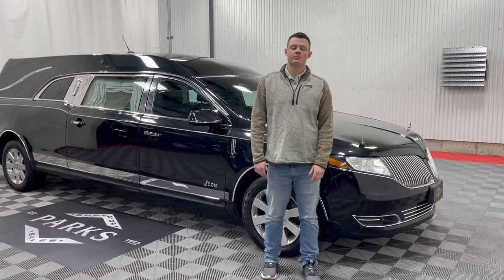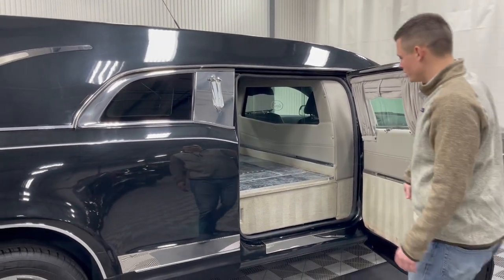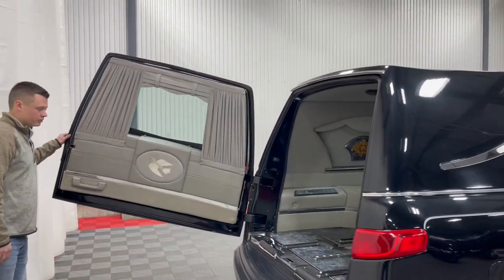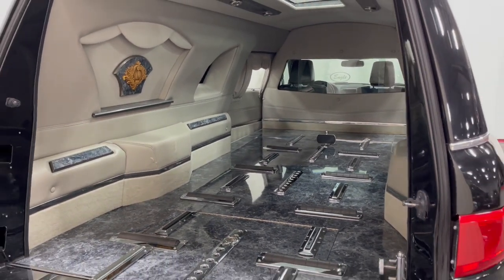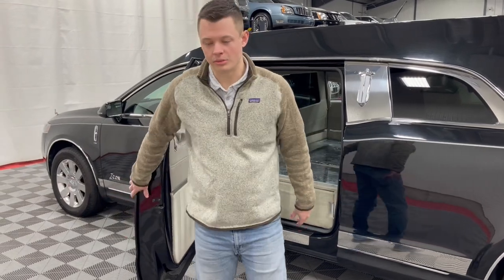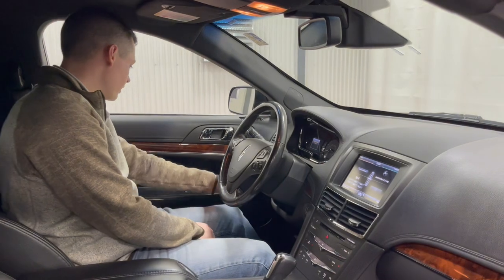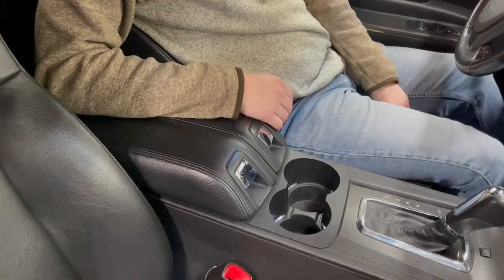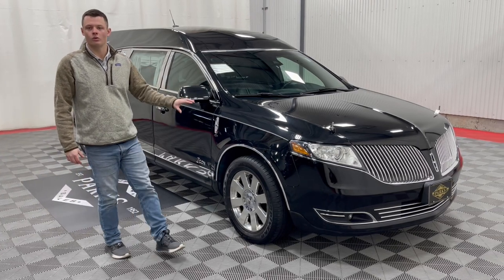2013 Eagle Coach Lincoln MKT "Icon" - DEMO (DBL51237)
Awesome looking all black painted "Slick Top" Roof - 2013 Eagle Coach Lincoln MKT "ICON"! Like new hearse with low miles has everything you need in a hearse! This Lincoln MKT, Eagle coach is the perfect answer for funeral directors looking for something to set them apart. "B" & "C" Pillar Stainless
4-Way Strobe-Clear, All Wheel Drive, Alloy Wheels, Back Up Camera, Back-Up Sensor, Coach Lights, Drip Rail, Extend a Sill, Flag Mounts, Full Size Spare Tire, Keyless Start (Push Button), Lane Assist, Left Hand Rear Door Hinge, Lower Stainless, Navigation System, Painted Roof "Slick Top", Remote Start
SIRIUS Satellite Radio, Umbrella Storage Area, Urn Carrier: Built In, and much more.